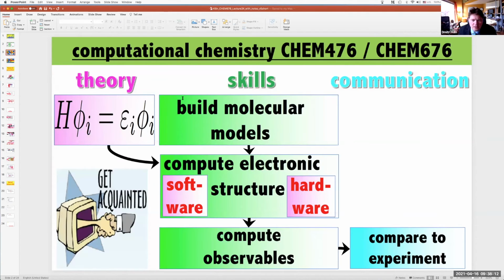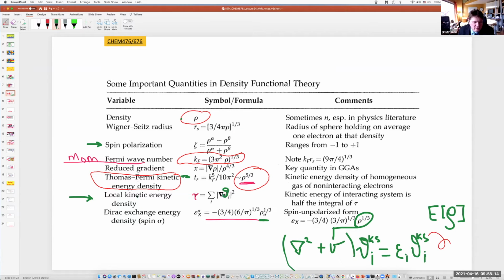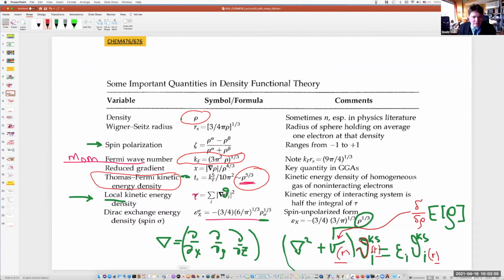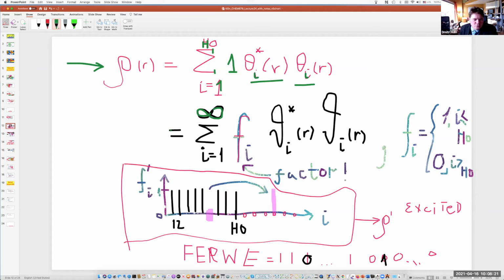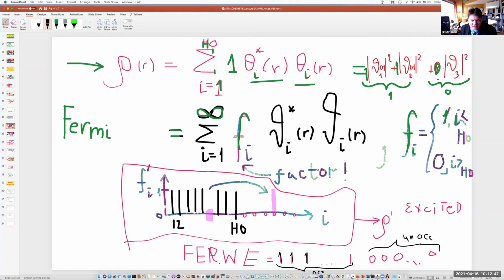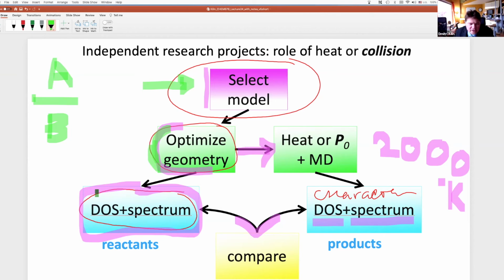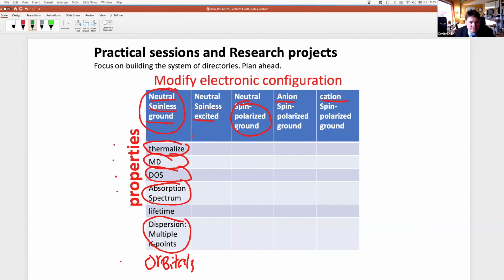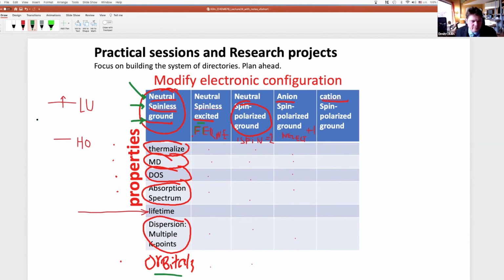CHEM676 2021 lecture#24